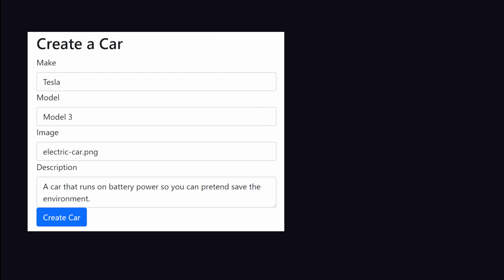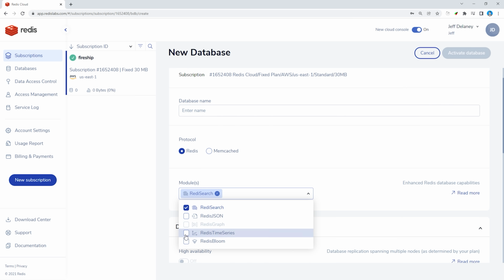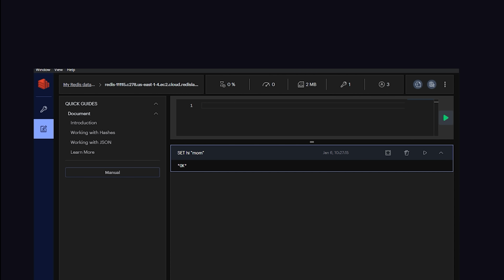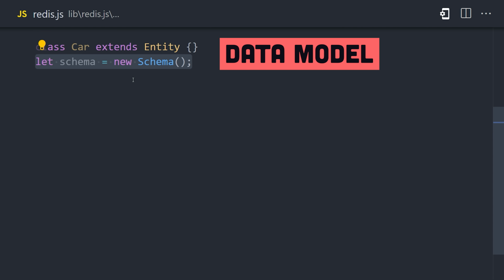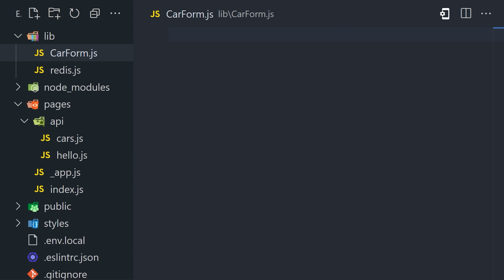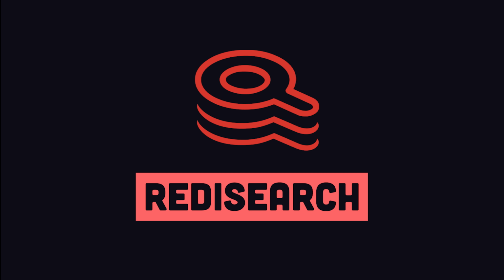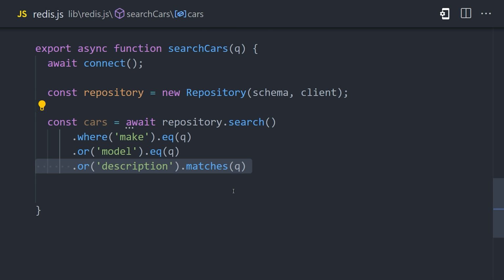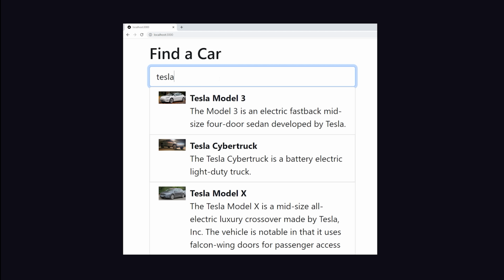Is Redis the ONLY database you need? // Fullstack app from scratch with Next.js & Redis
You probably know Redis as an ultrafast in-memory database, but can it also be used as your primary app database? This tutorial will teach you how to build a fullstack app from scratch with Redis and Next.js capable of performing fulltext instant search.

🔗 Resources

📚 Chapters

00:00 What is Redis?
00:49 App tour
01:33 How to Install Redis Cloud
02:49 Redis Crash Course
04:10 Next.js Setup
05:32 Schema & Entity
06:41 CRUD Operations
09:14 Fulltext Search

🔖 Topics Covered

- Redis as a Primary Database
- Use Redis with React or Next.js
- How Redis Modules work
- RedisSearch with RedisJSON
- Next.js API routes
- Handling Forms with React